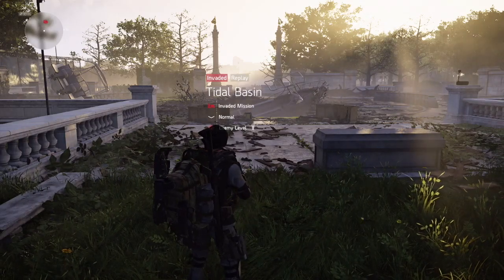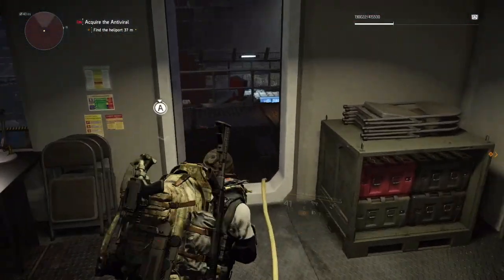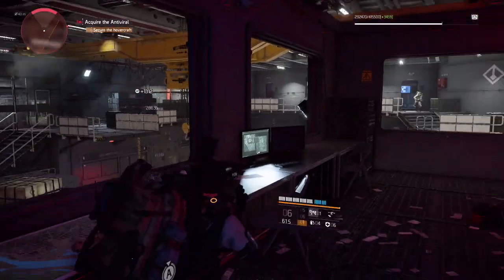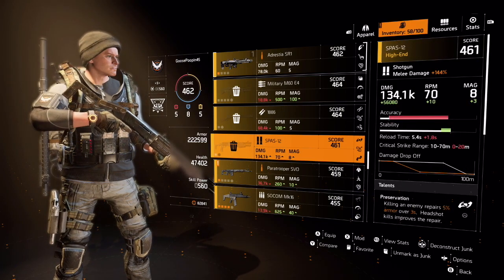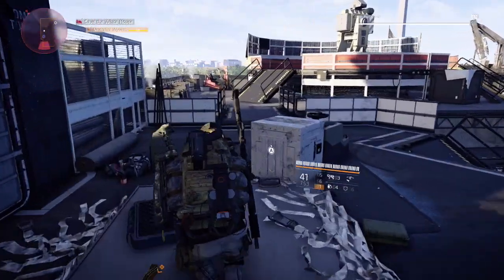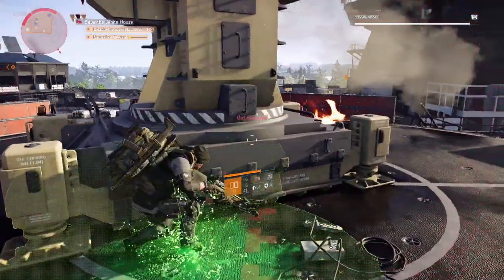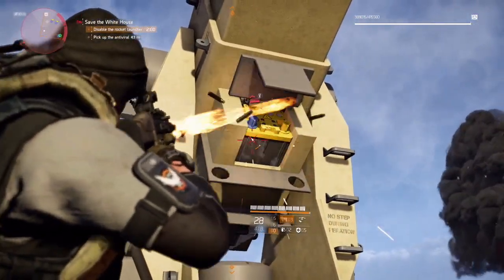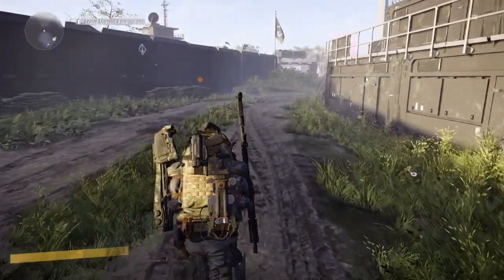Tidal Basin Loot Rooms & MORE....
In this video I will show two loot rooms in tidal basin. Room one will have a gun box and black tusk chest. The second room will just be a gun box with a named singer rifle in it. if you deconstruct you will get one piece for the nemesis sniper. watch the video for a description on how to get the other parts.

Tom Clancy's The Division 2 is an online action role-playing video game developed by Massive Entertainment and published by Ubisoft. The sequel to Tom Clancy's The Division (2016), it is set in a near-future Washington, D.C. in the aftermath of a smallpox pandemic, and follows an agent of the Strategic Homeland Division as they try to rebuild the city. The game was released for Microsoft Windows, PlayStation 4 and Xbox One on March 15, 2019. It received generally favorable reviews from critics, with most noting it as an improvement over the first installment.